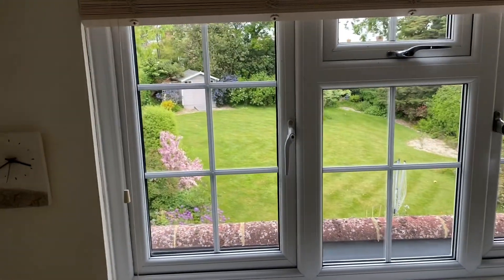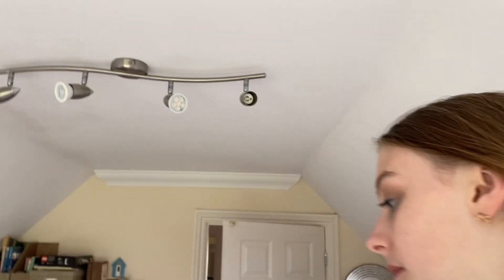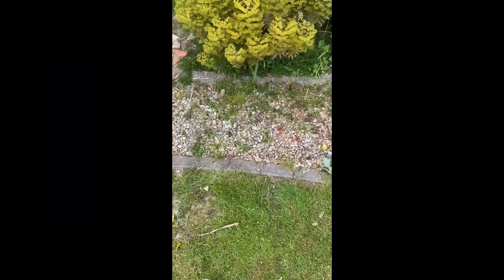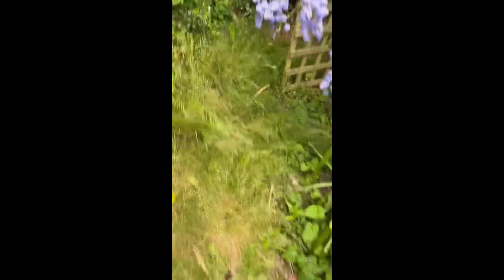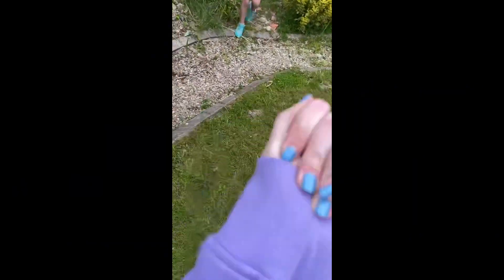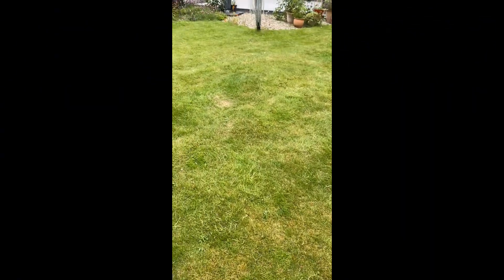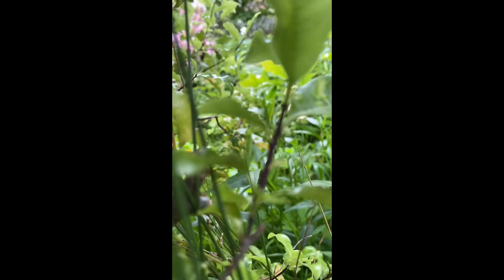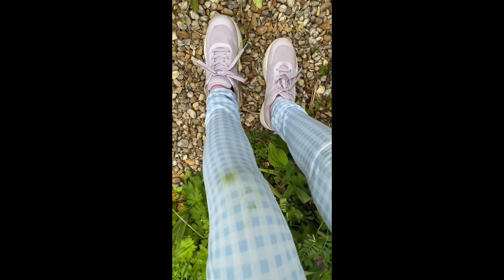Hide and seek 2!